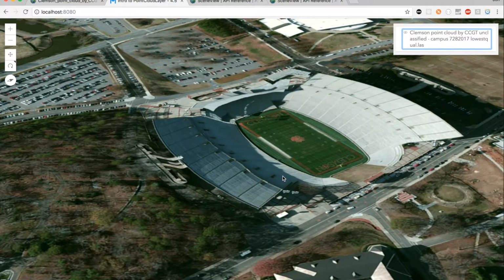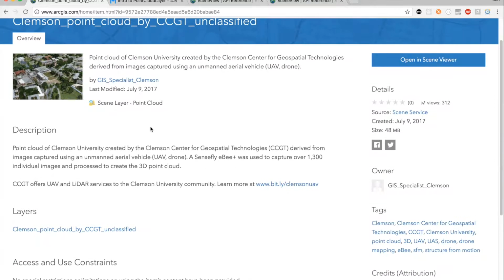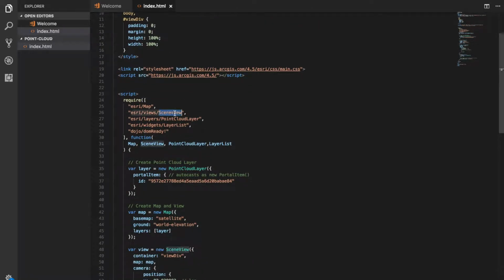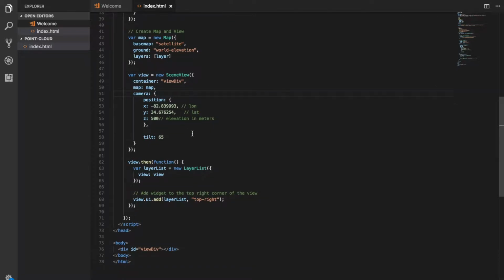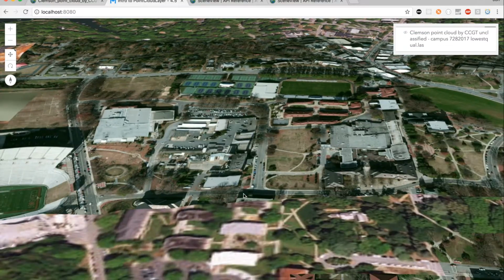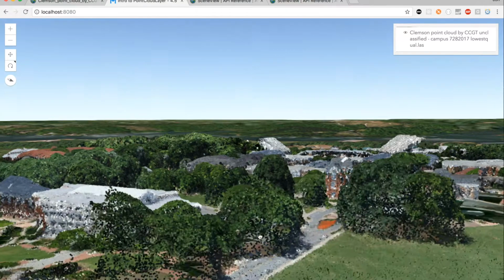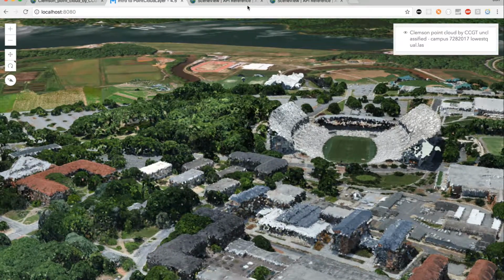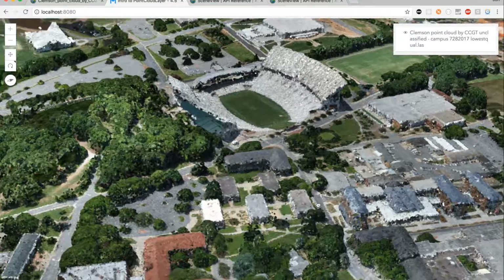ArcGIS Javascript 4 | Point Cloud Layer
The ArcGIS Javascript API supports Point cloud data, and be visualized in the browser by using the PointCloudLayer. It is crazy fast! and works great!